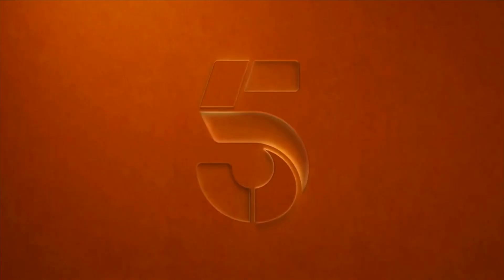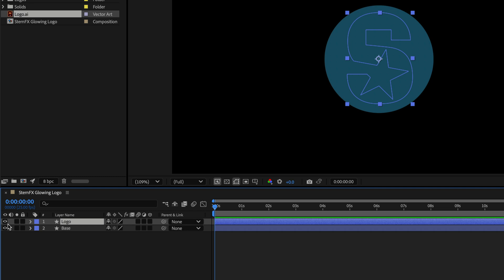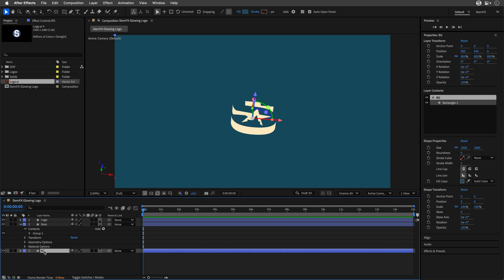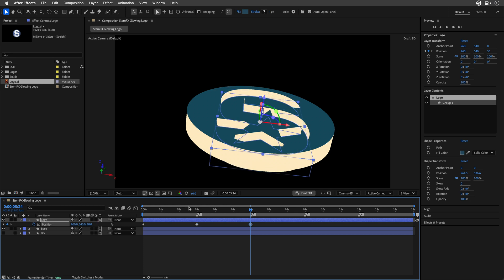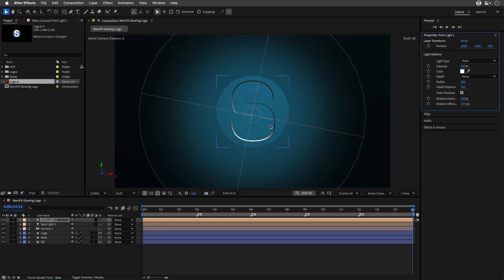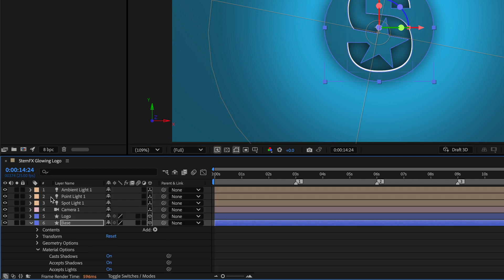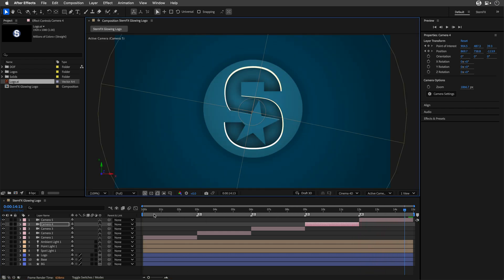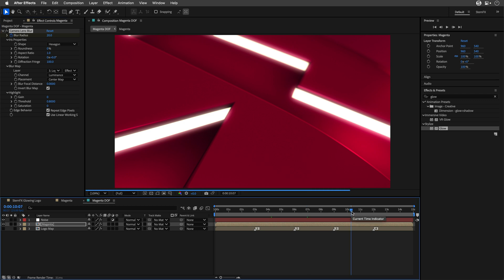Glowing 3D Logos in After Effects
In this tutorial, I’ll show you how to recreate the glowing 3D magic of UK Channel 5’s iconic interludes using only After Effects. We’ll explore how to animate your logo with glowing edges, and depth-of-field effects, while keeping things simple and elegant.

00:00 - What you will create
01:01 - Building the main logo
03:26 - Extrude and texture
05:58 - Animate the pieces
08:30 - Cameras and Lights
10:07 - Overriding materials
12:40 - Adding Camera Angles
14:26 - Creating the glow effect
15:55 - Color variations